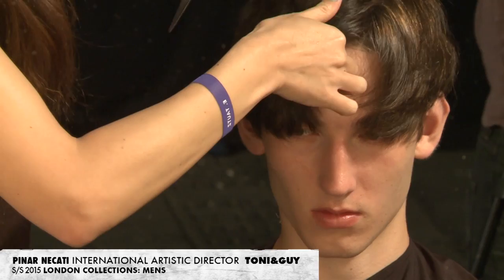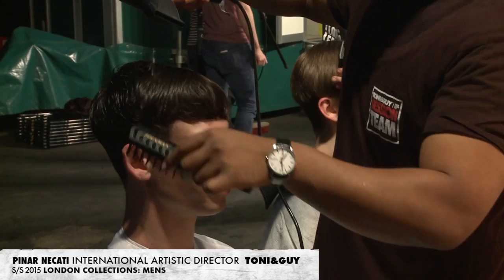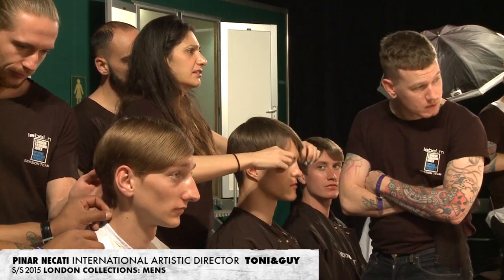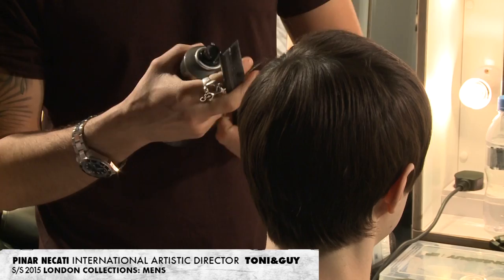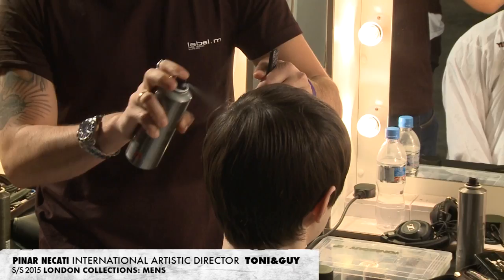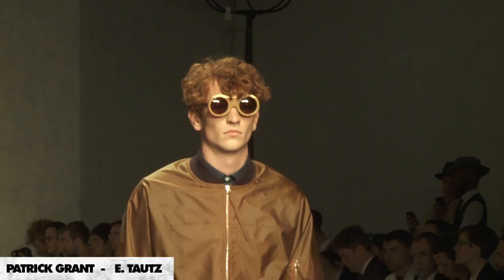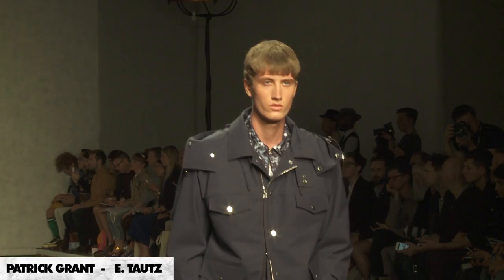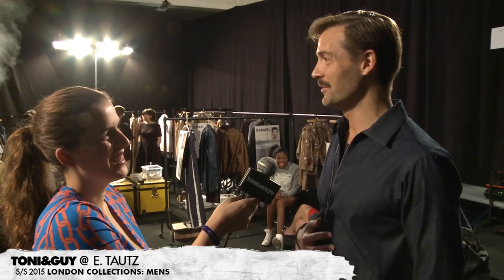E TAUTZ LCM Spring / Summer 2015